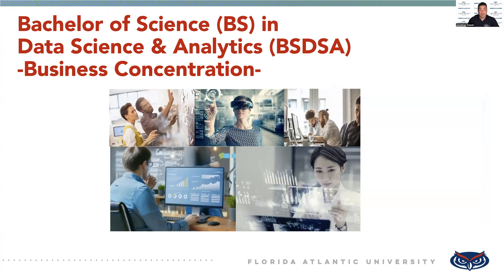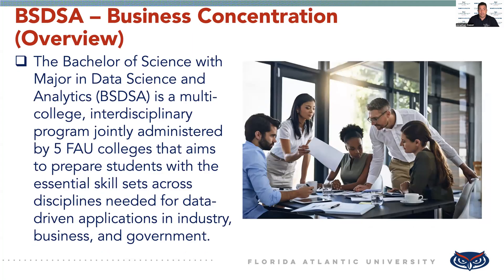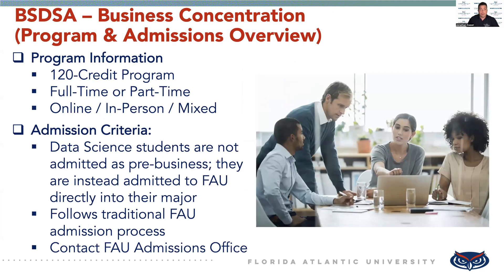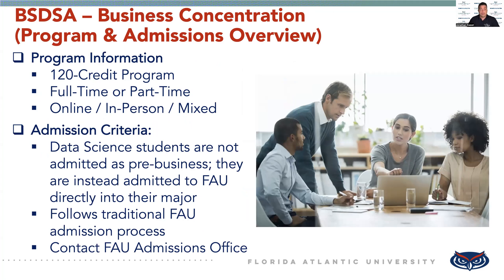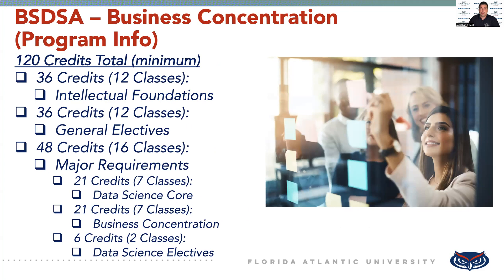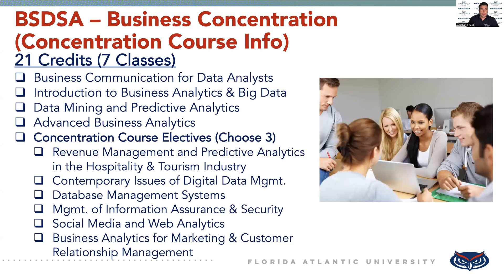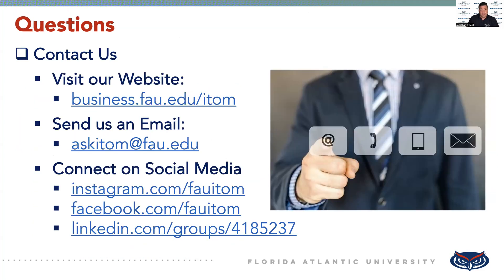Bachelor of Science in Data Science and Analytics (BSDSA) - ITOM Program Spotlight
In this Spotlight Video, learn about Florida Atlantic University's Bachelor of Science in Data Science and Analytics program.